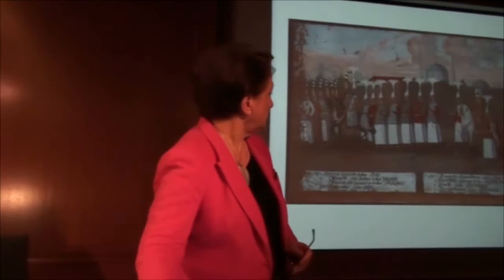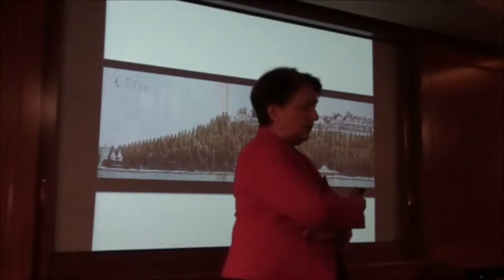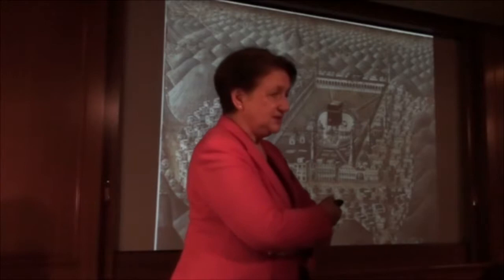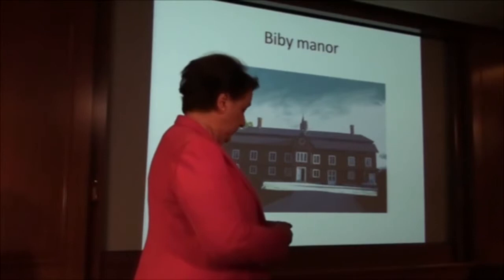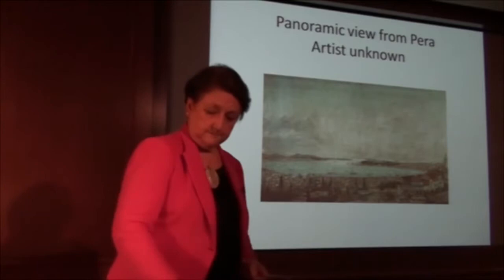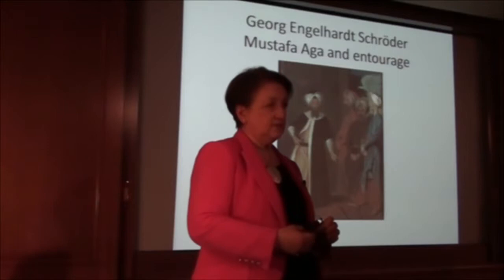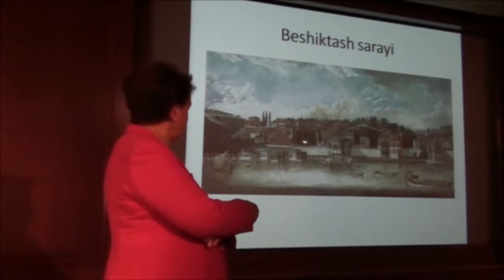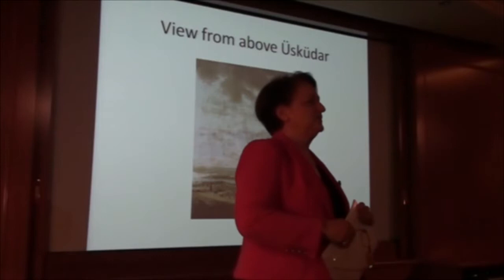The Ottoman heritage in Sweden and the Celsing collection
Dr. Karin Adahl, Uppsala University